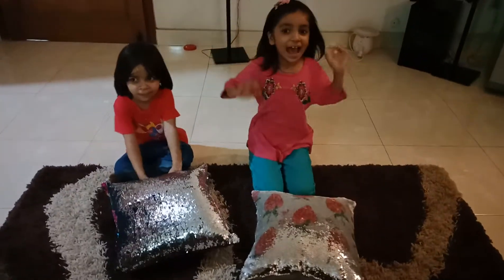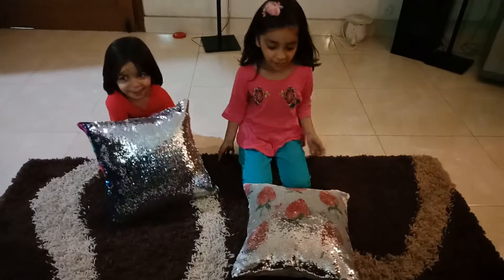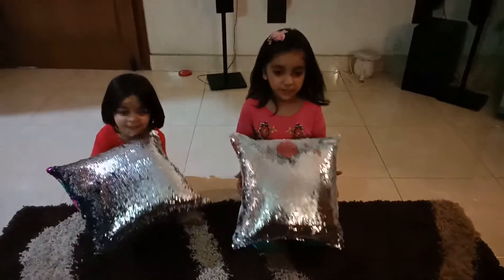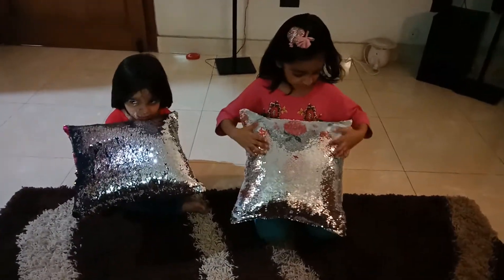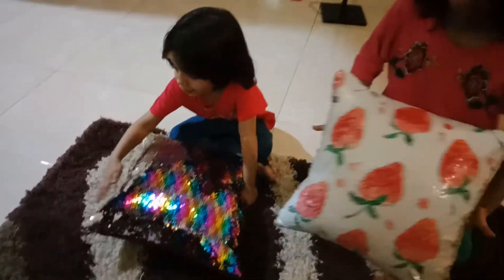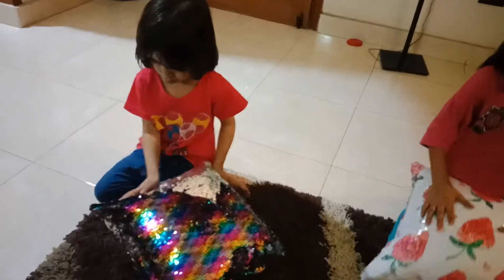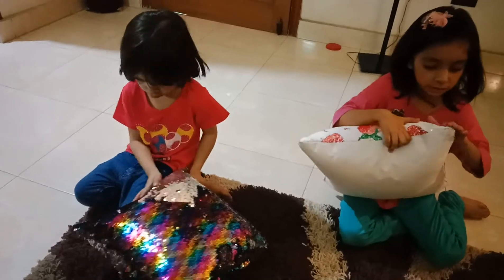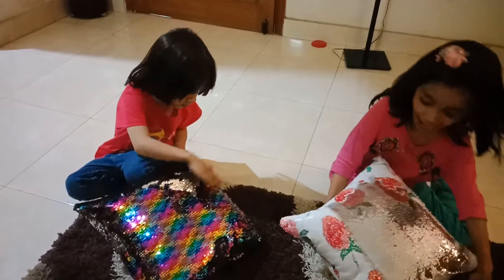Magic Pillow 3D - Ayra & Areej